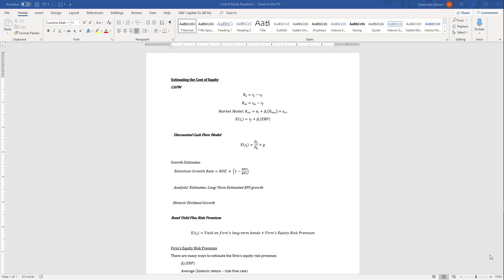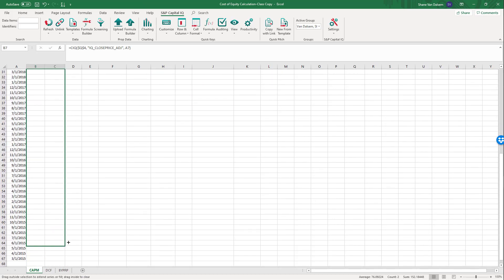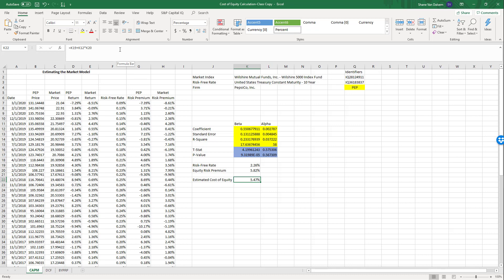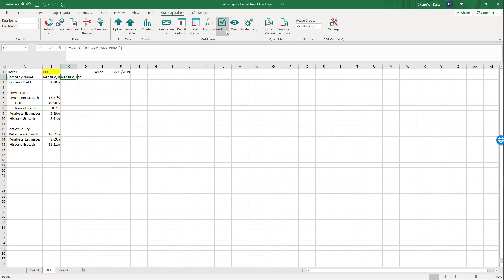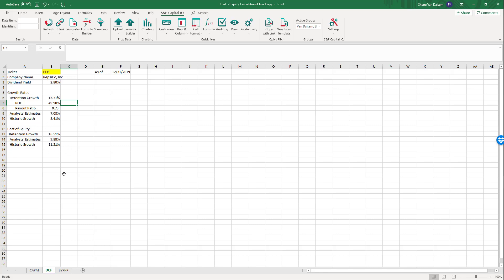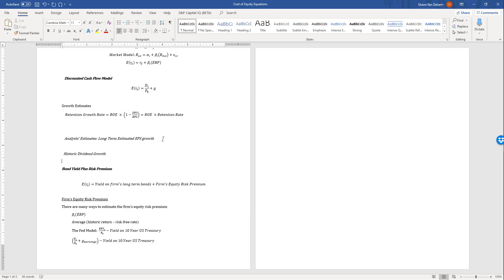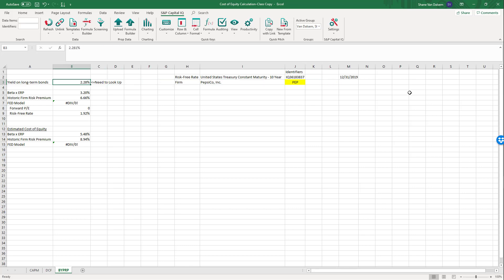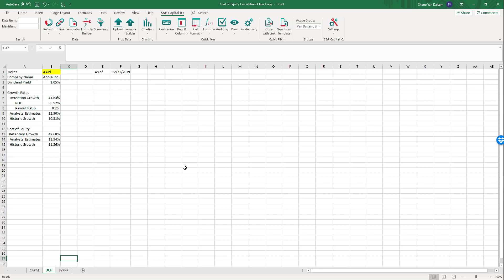Cost of Equity Calculation for BU 484 Spring 2020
Cost of Equity Calculation for BU 484 for Spring 2020